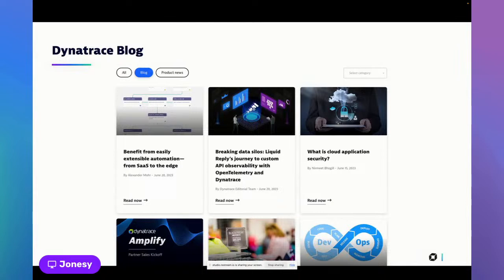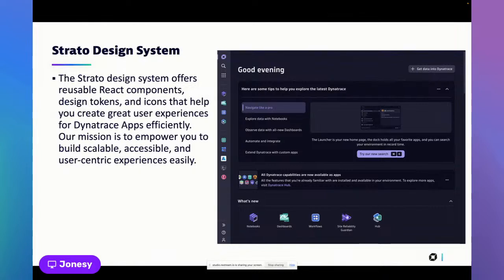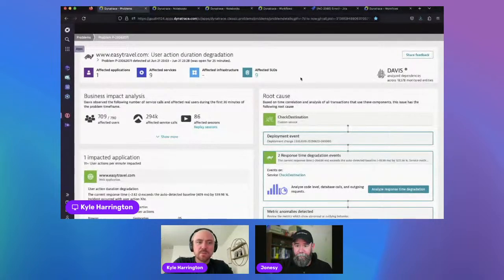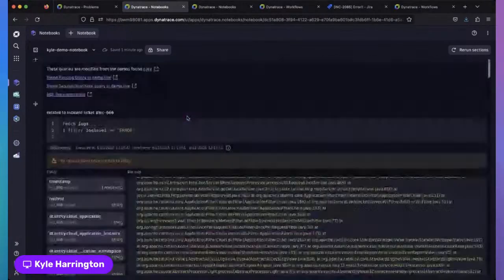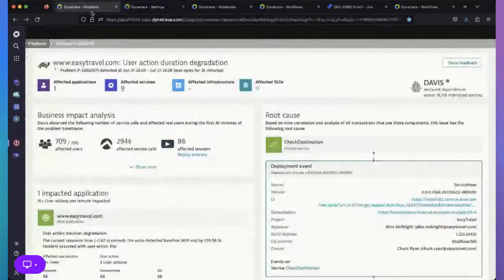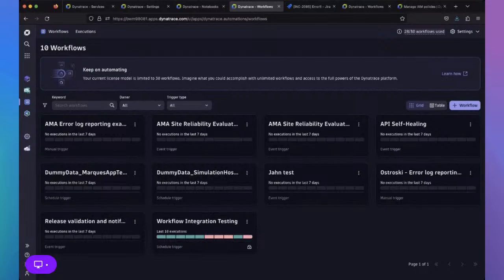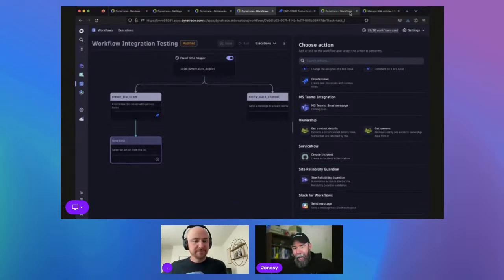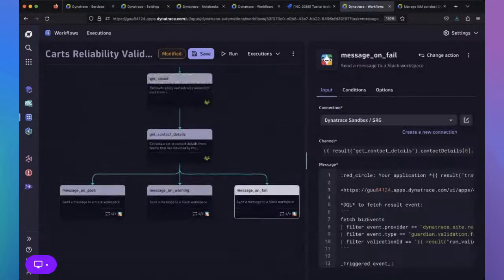Get to Know Dynatrace | June 22, 2023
Get ready for the crossover event of the summer!

Senior Principal Solutions Engineer Sales Engineer and co-host of The Principal's Office, Kyle Harrington, joins David Jones on Get to Know Dynatrace.

You'll have access to two of our finest Solutions Engineers for an hour today, so have your questions ready! We'll try to answer as many questions as possible before signing off.